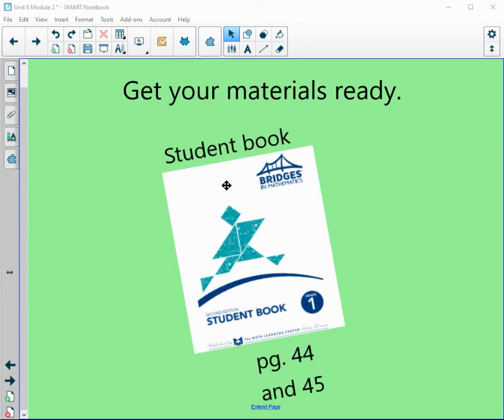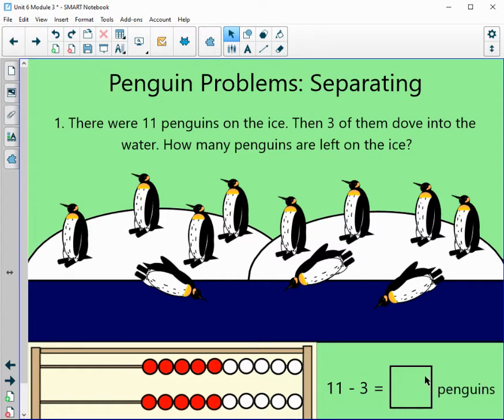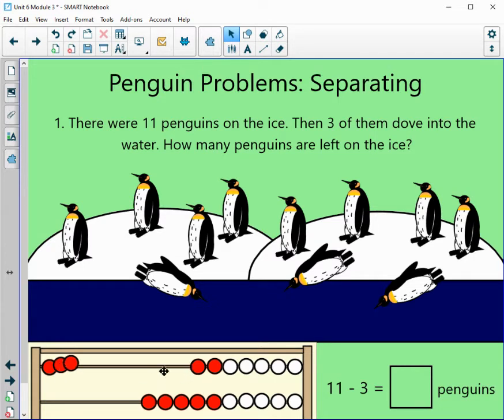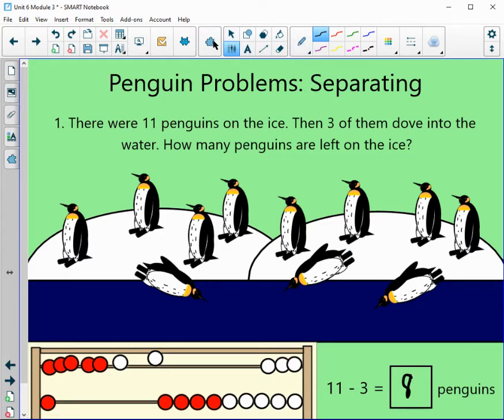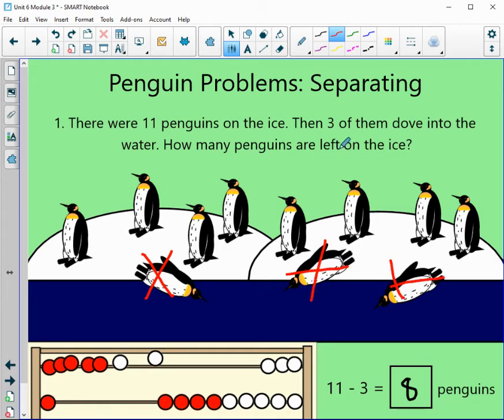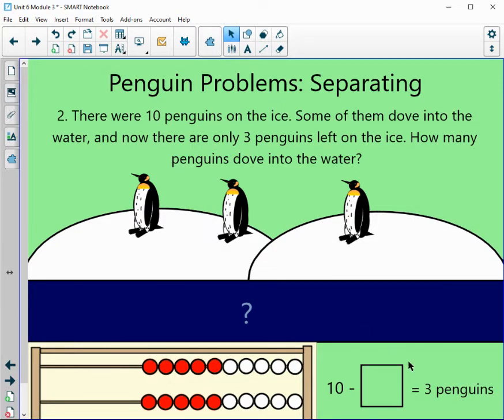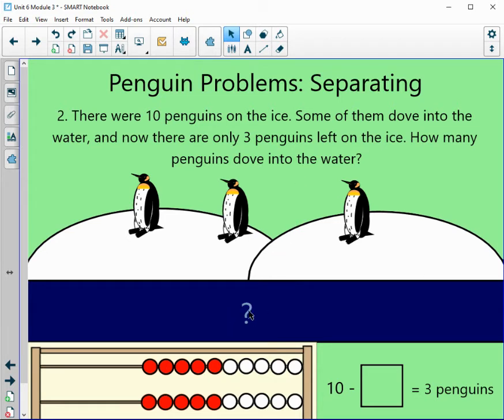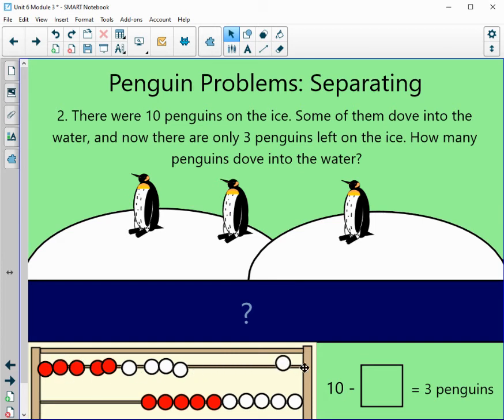Penguin Problems: Separating pt 2